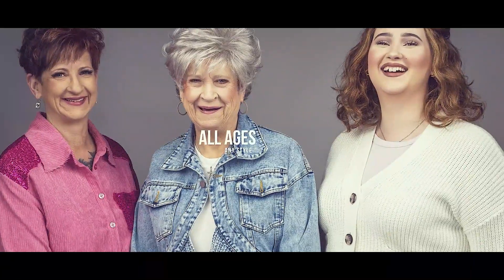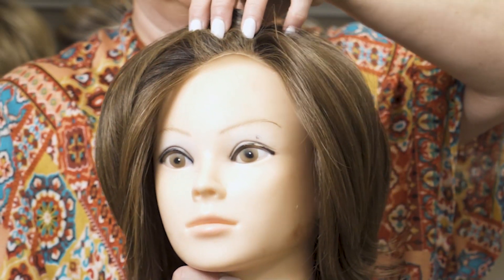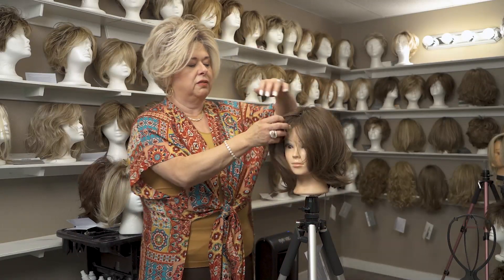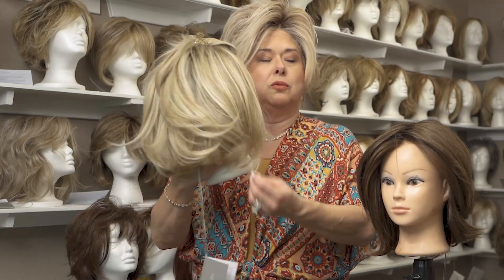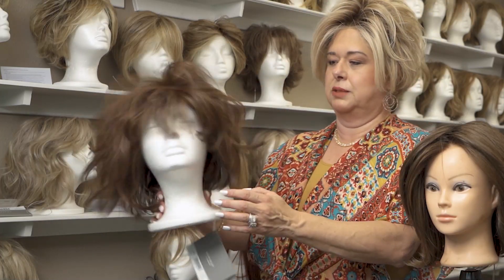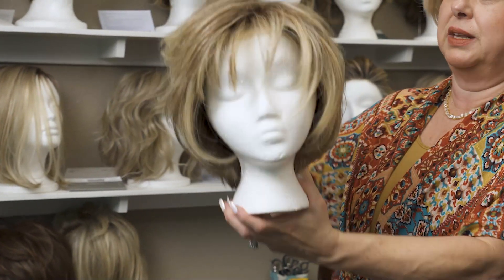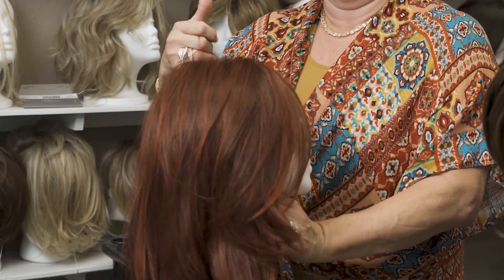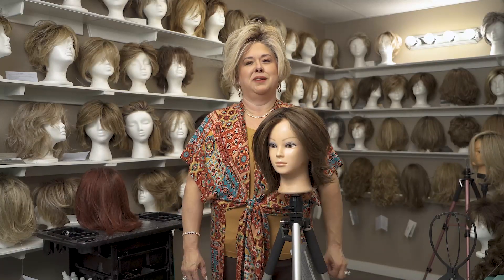Wigs Today | Modern Wigs | Not Your Grandmas Wig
These aren't your Grandmas Wig anymore!
Wigs today are FABULOUS!
Todays wigs have come a long way.

Create Your Crown Today
San Angelo Texas